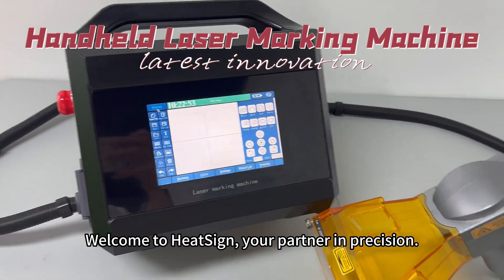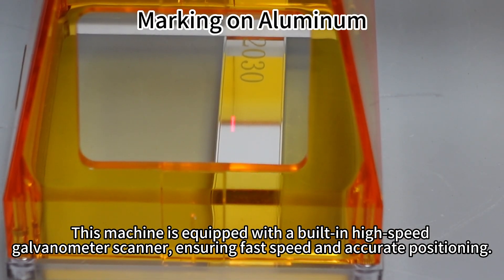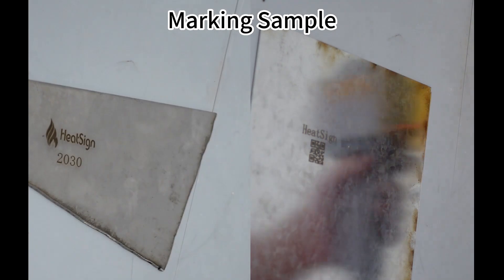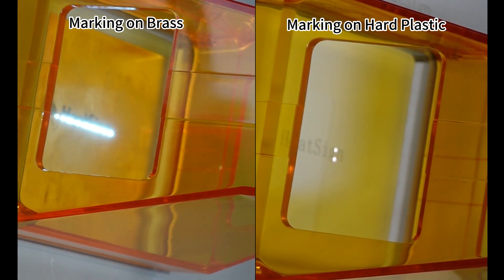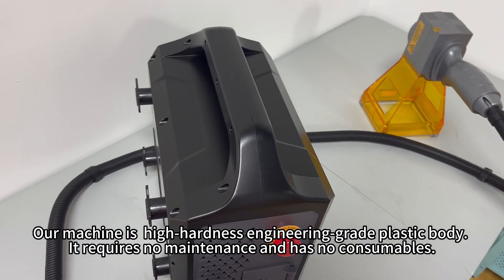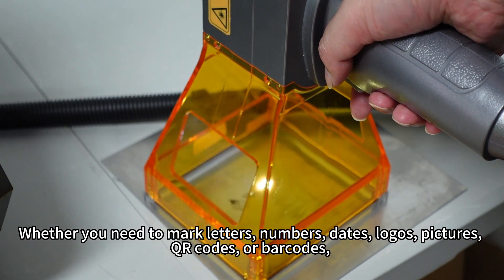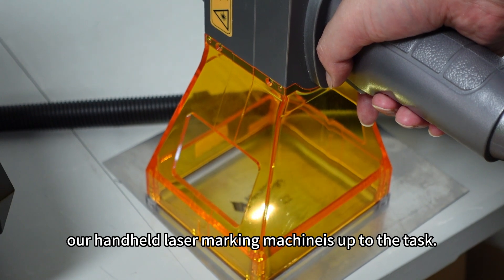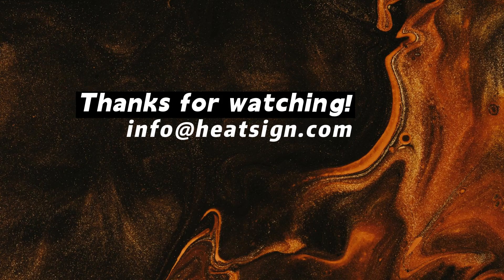Meet Your Precision Partner: HeatSign Handheld Laser Marker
Welcome to the world of precision marking with the HeatSign Handheld Laser Marking Machine! In this video, we introduce you to your ultimate partner in precision marking technology. Discover how this cutting-edge device offers unparalleled accuracy and efficiency, revolutionizing your marking needs. Don't miss out on this game-changing technology - watch now and elevate your projects to the next level!

Learn more about the HeatSign Handheld Laser Marking Machine on our

 Skype: rexhang
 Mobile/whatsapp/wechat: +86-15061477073